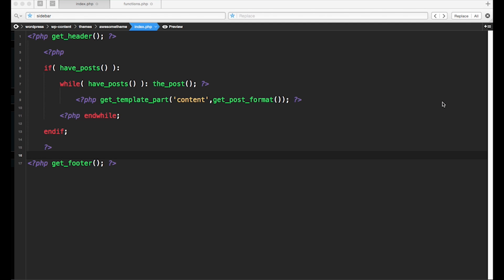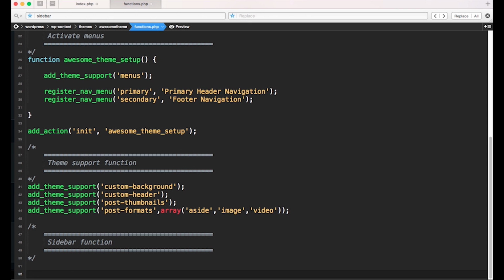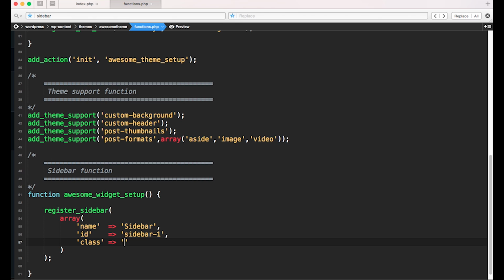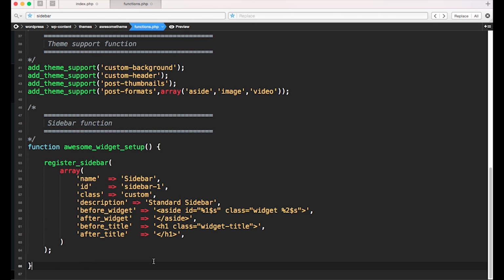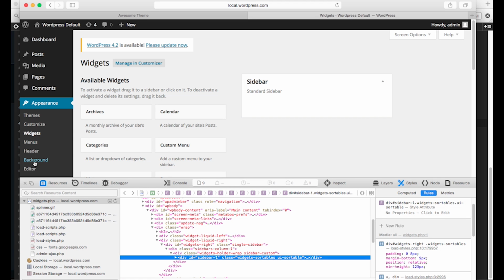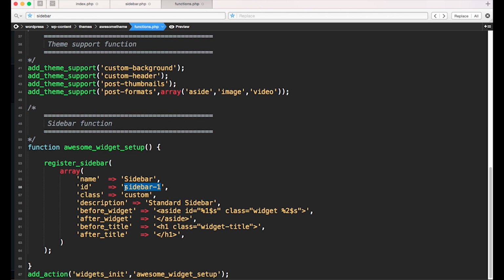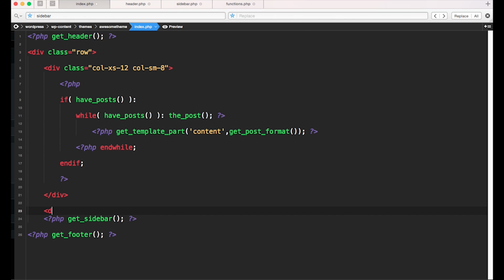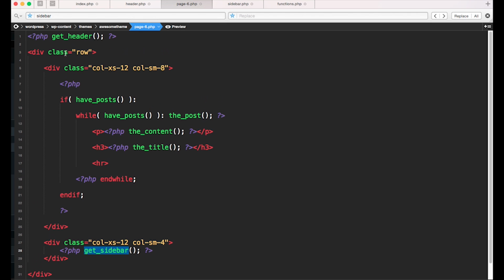WordPress 101 - Part 8: How to create Sidebar and Widgets areas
Eight lesson of the series WordPress 101 for Beginners Developers, How to create Sidebar and Widgets areas